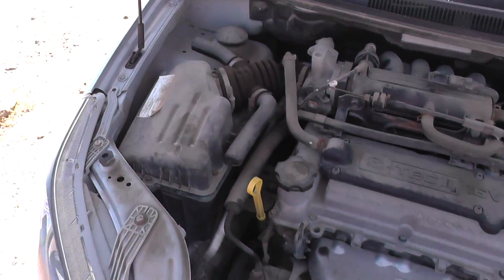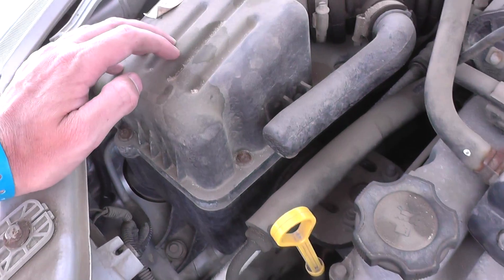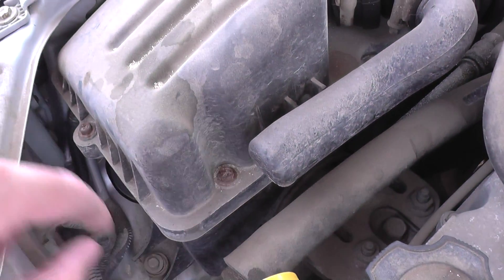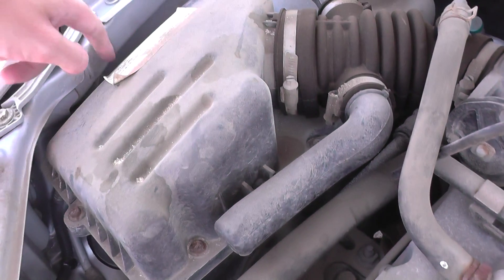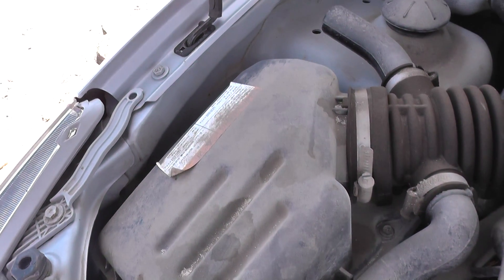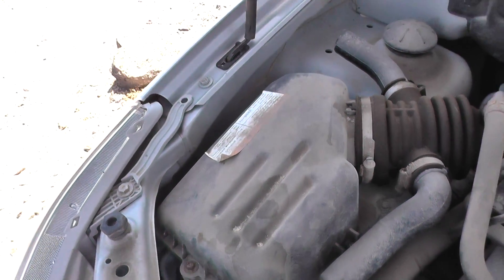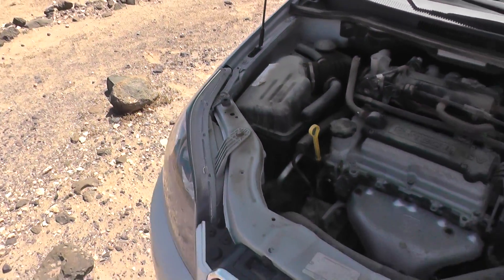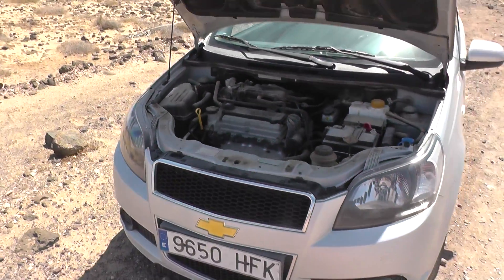Chevrolet Aveo Air Filter Location Video